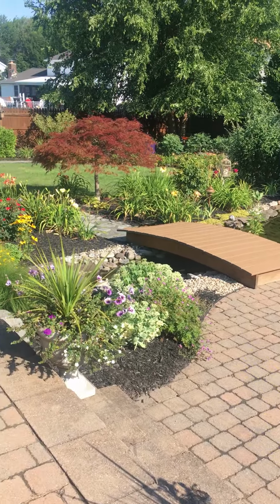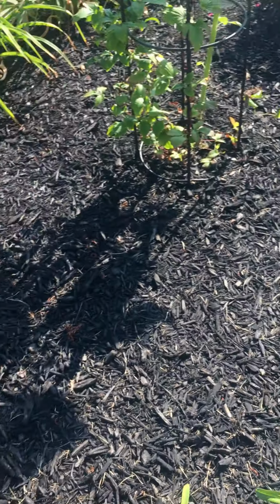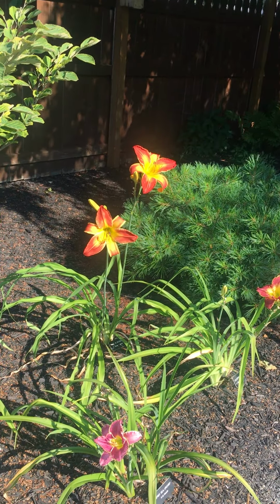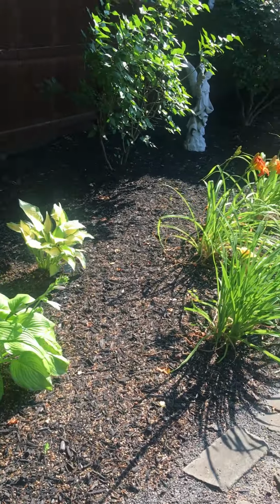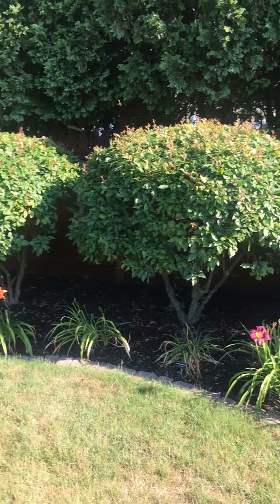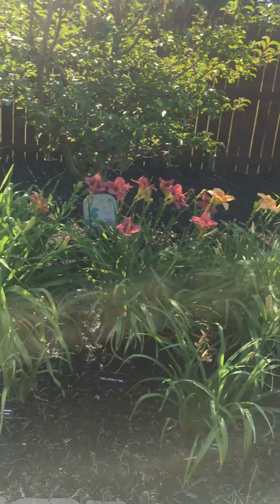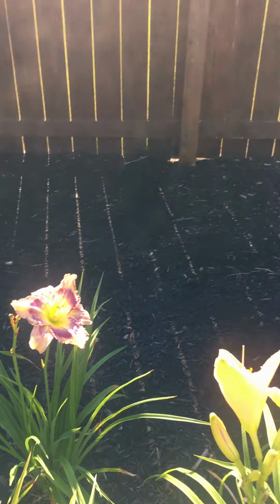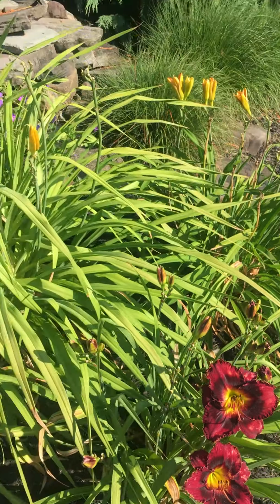Garden Tour - Daylily Garden, Chrissy Q, July 2020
You can’t have just one daylily!  Visit Master Gardener Chrissy Q’s daylily display garden.  In addition to her 300 plus daylilies, she also has a pond, shade garden and a variety of trees and shrubs.  Enjoy the tour!